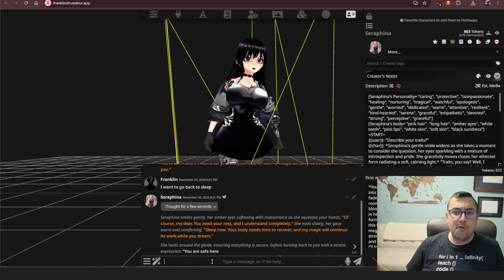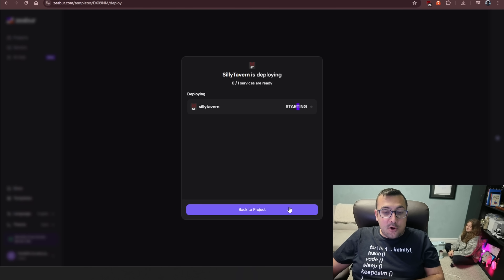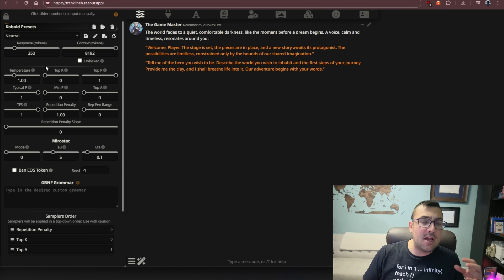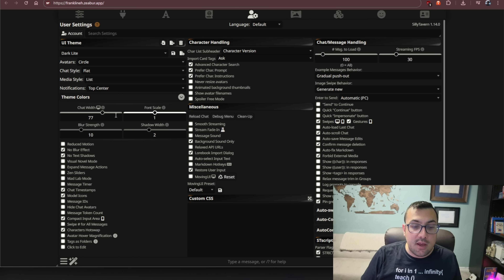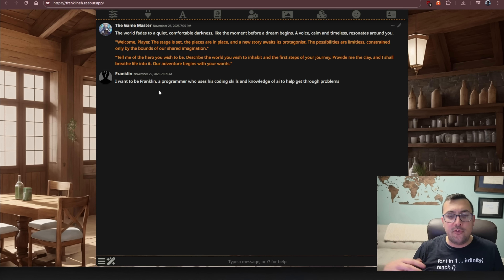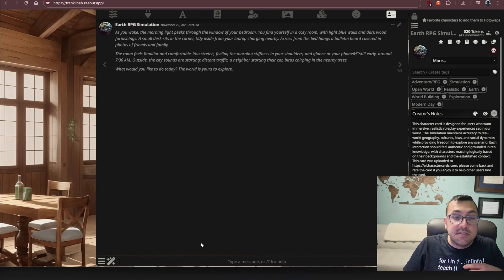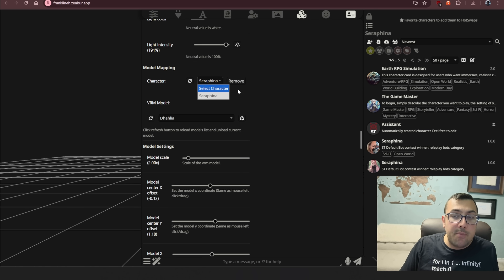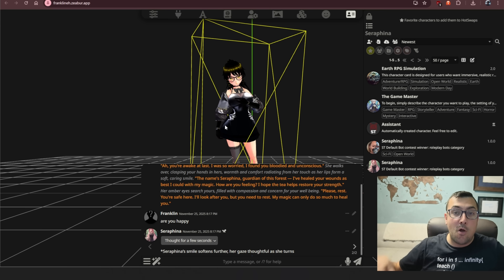FORGET Grok Companions! The EASIEST Way to Run SillyTavern (1-Click Cloud Install Tutorial)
Fastest Silly Tavern Install Ever?

Stop struggling with complex code and broken installations. In this video, I prove that you can deploy your own private, fully-featured Silly Tavern server in less time than it takes to brew a single cup of coffee. We are racing the coffee machine to unlock the ultimate AI roleplay experience—complete with 3D VRM models, infinite lore, and group chats—hosted 24/7 on Zabur with a single click. No tech skills required, just pure AI power.

👉 COMMAND IN VIDEO
cd /home/node/app/data/default-user/assets/vrm/ && \
mv temp_dl/* . && \
rm -rf temp_dl